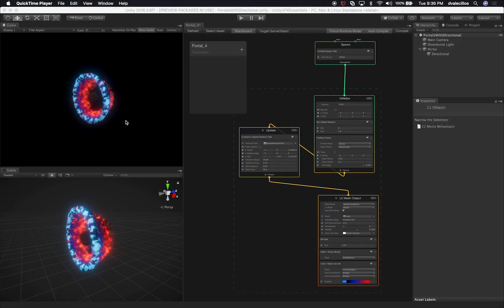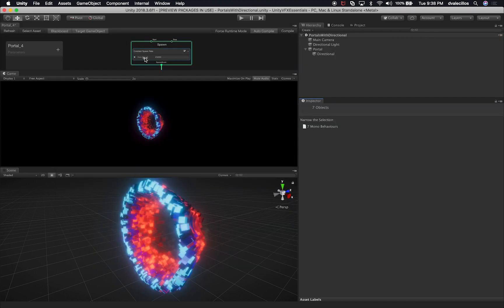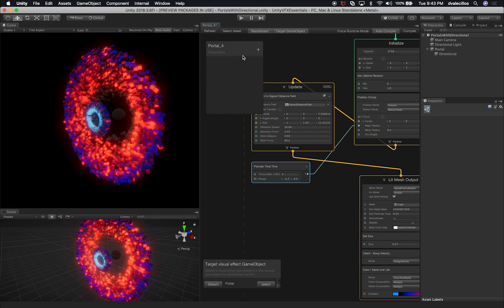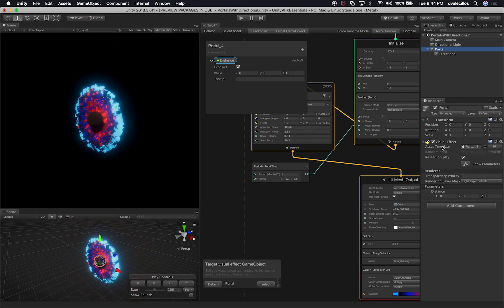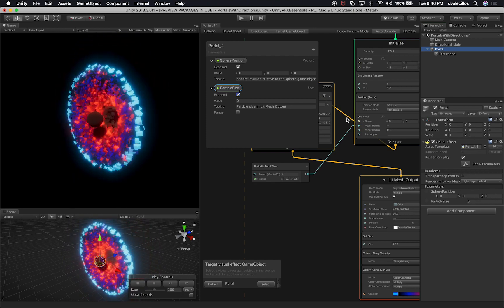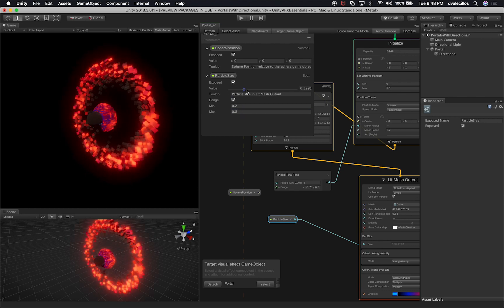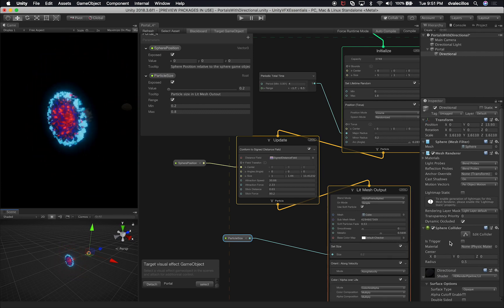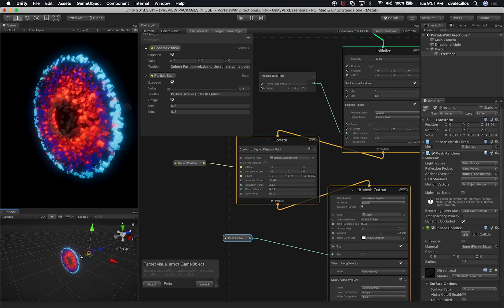Unity3d VFX Graph Exposed Parameters and Game Object Bindings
Unity3d VFX Graph tutorial demonstrates how add parameters in the Visual Effects node editor, how to expose parameters, how to constraint parameters, and lastly how we can bind parameters that are exposed with transforms and positions of external game objects.

VFX Graph for Unity3d is an amazing new feature available in Unity3d 2018.